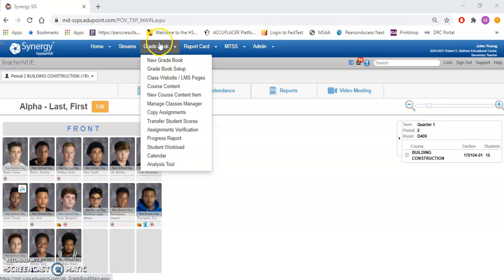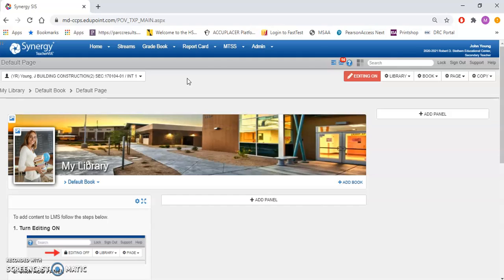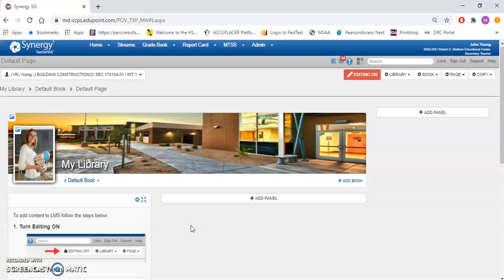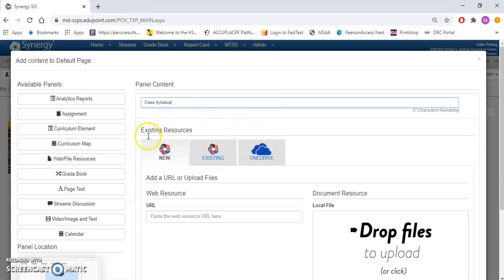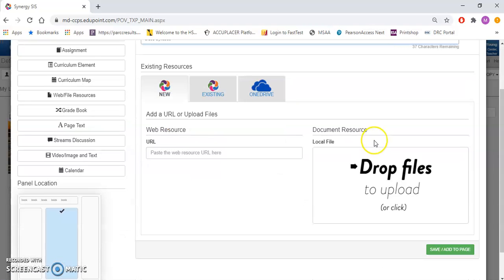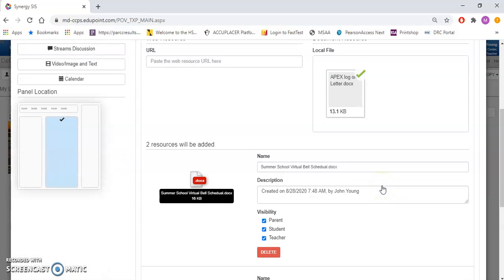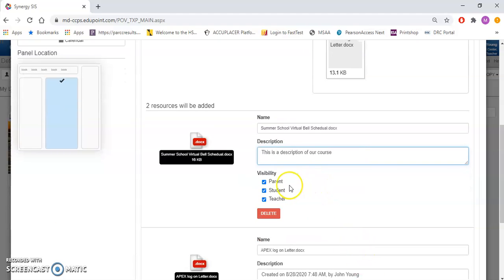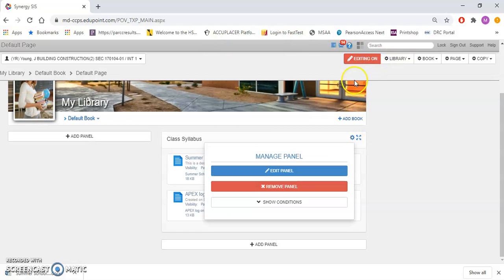Posting Syllabus to LMS Page